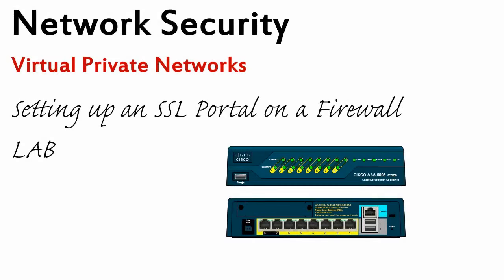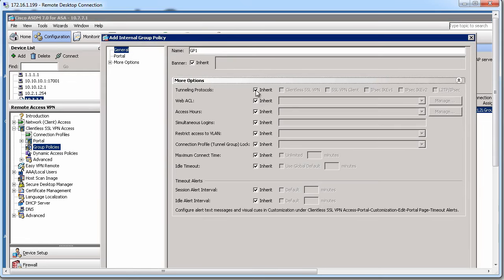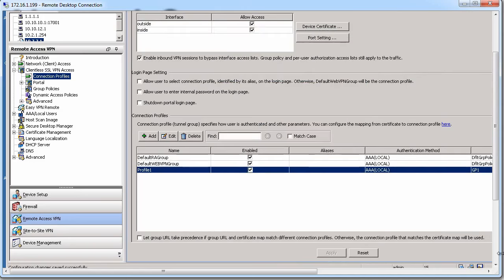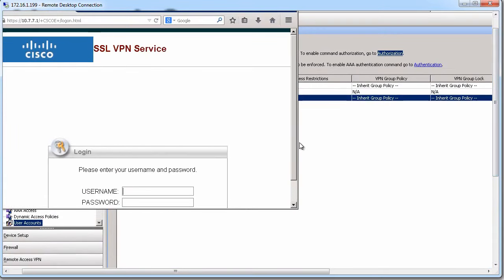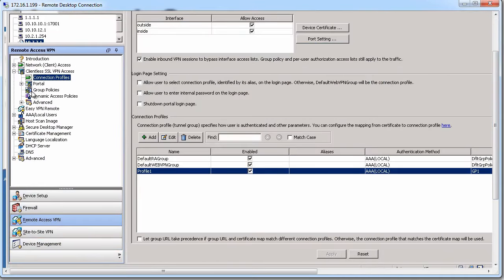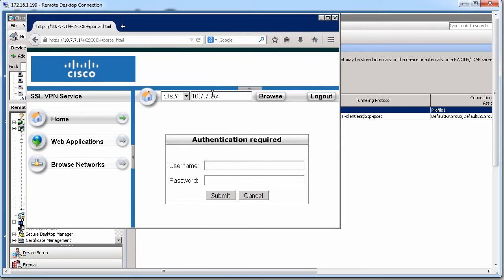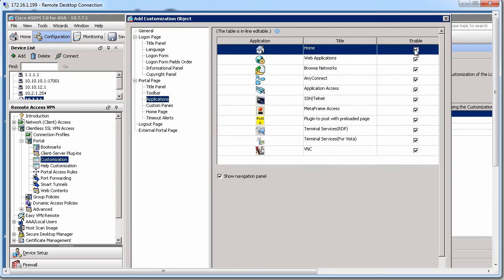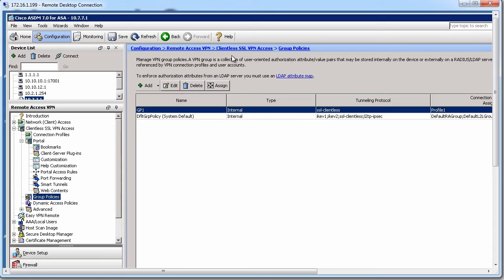SSL VPN Lab